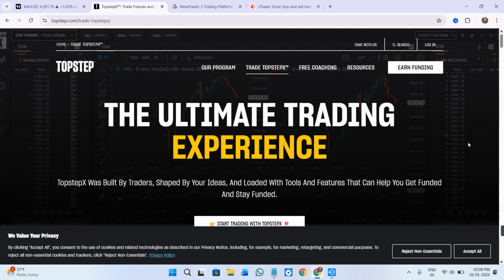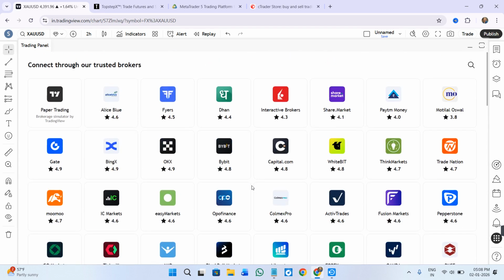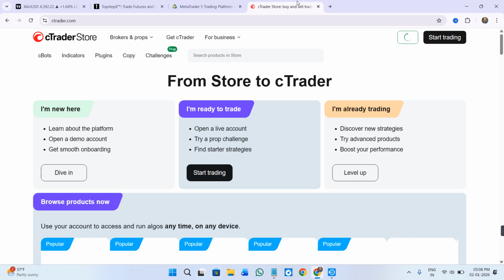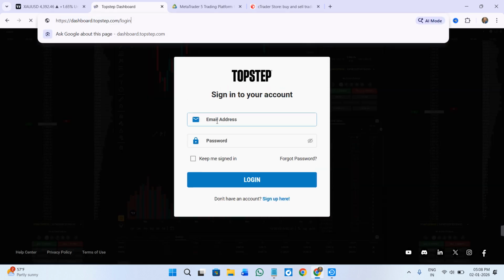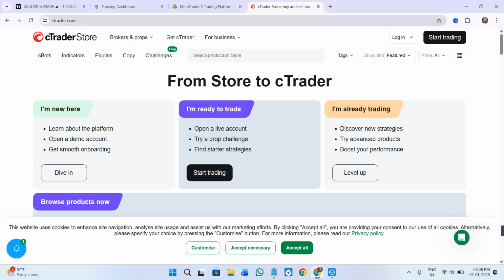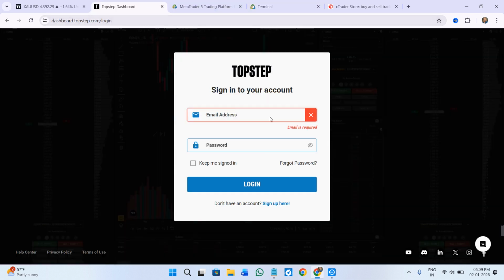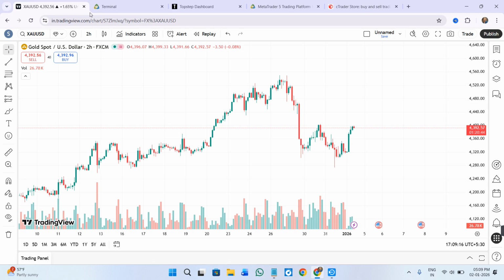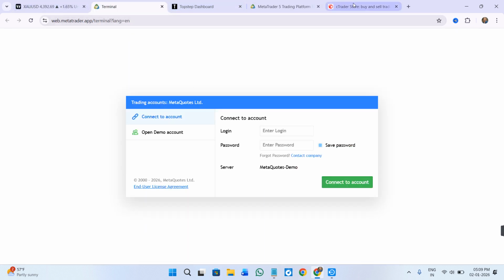How To Connect TopStep X To TradingView [2026]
Welcome to Token Tutorials! In this video, I will show you How To Connect TopStep X To TradingView [2026]